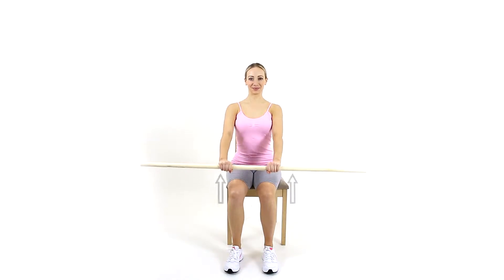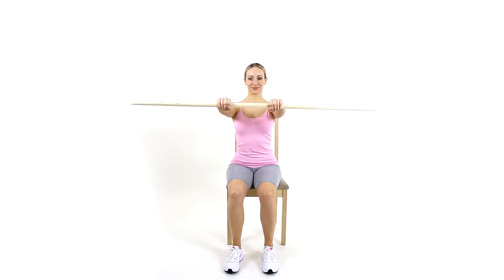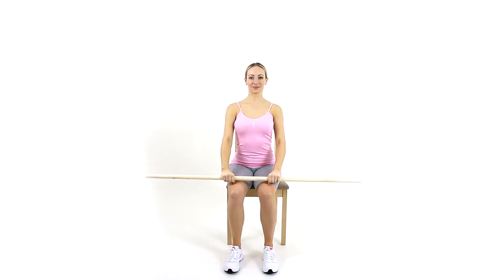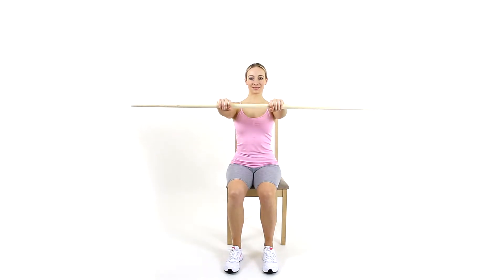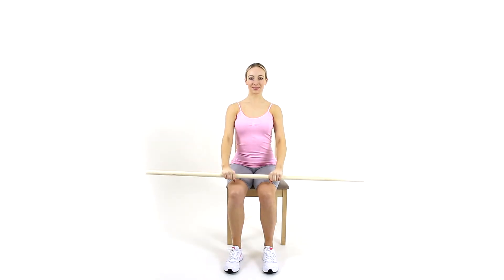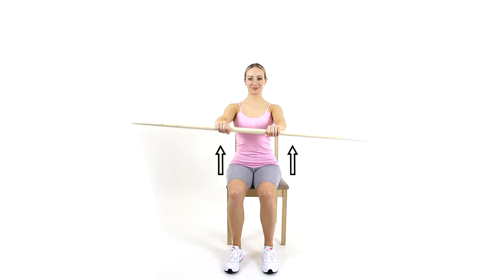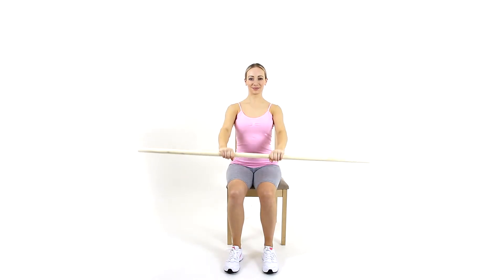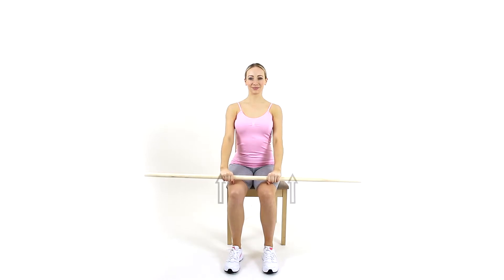Use a Dowel Rod to Improve Shoulder Mobility Half Way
Sit upright, and hold a dowel rod on your thighs. Lift your arms gently to shoulder level, and hold. Only go as far as feels comfortable and stop if you get any pain. Let your arms come slowly down. Your good arm can support your bad arm.